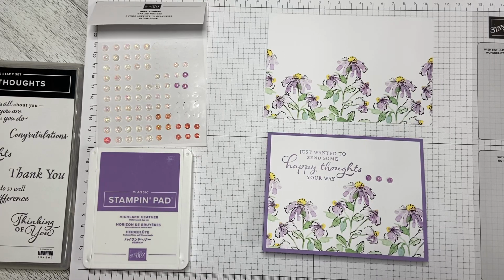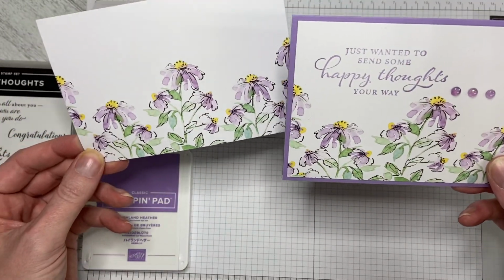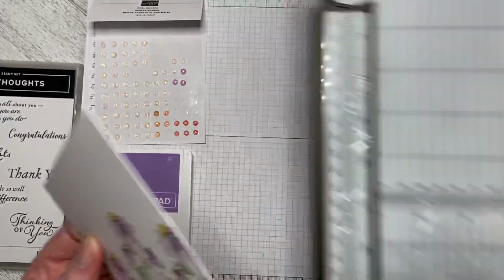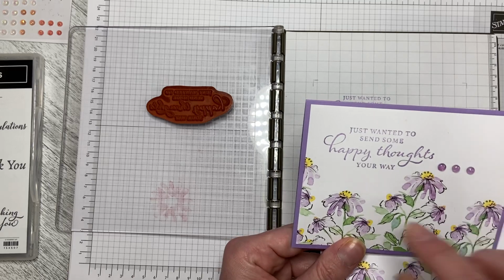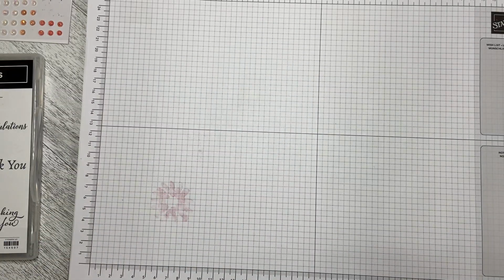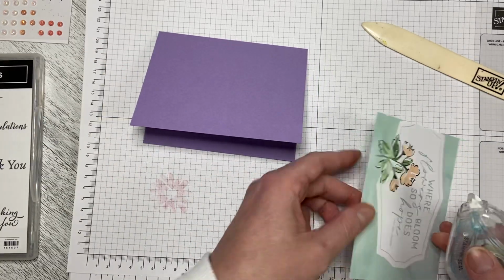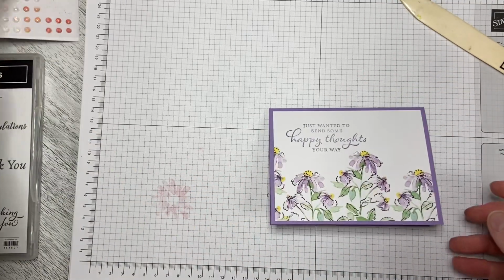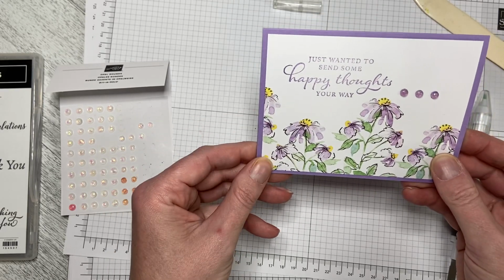Hand Penned Memories and More with Happy Thoughts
The Hand Penned Memories and More kit is designed for memory keeping but is fabulous for making card fronts. Paired here with the Happy Thoughts stamp set.